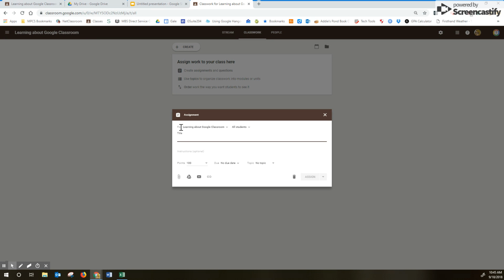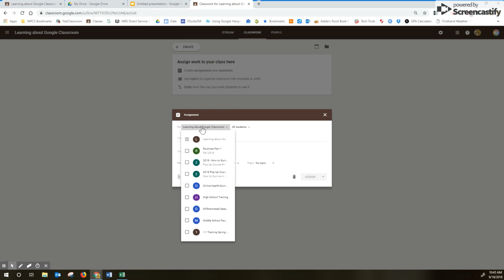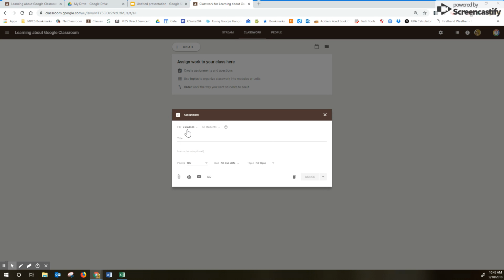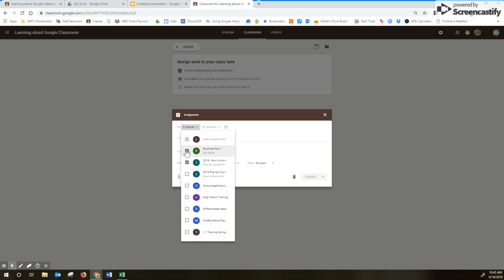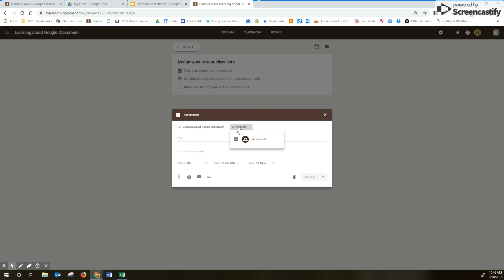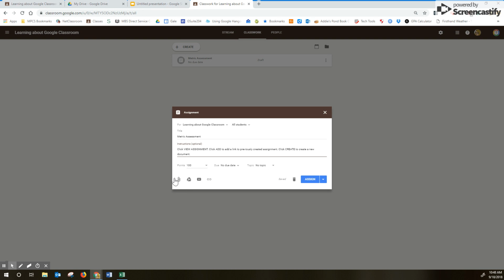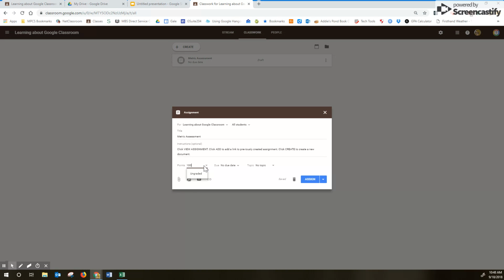New Google Classroom Posting Assignments